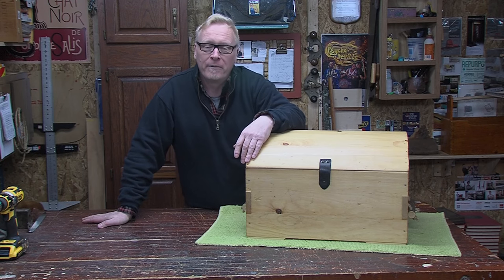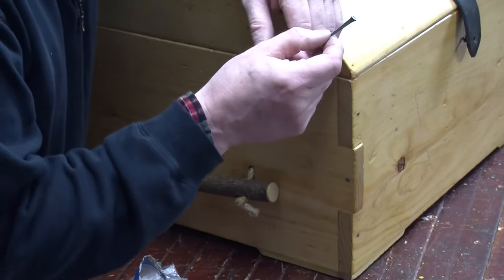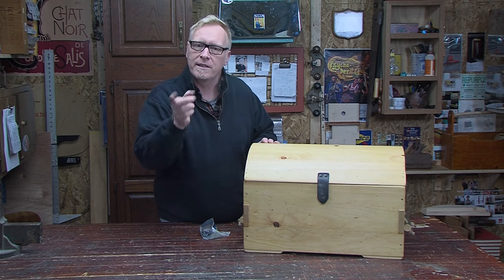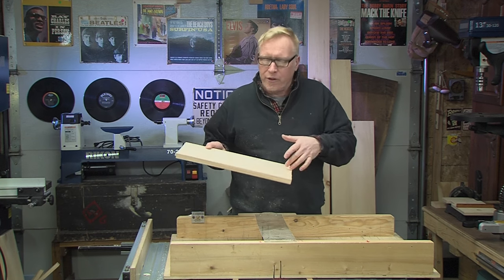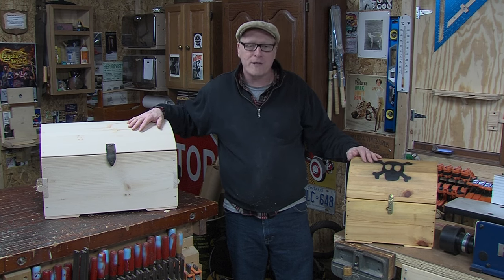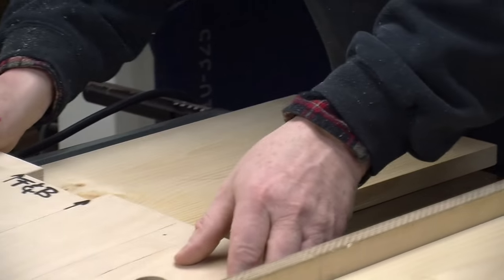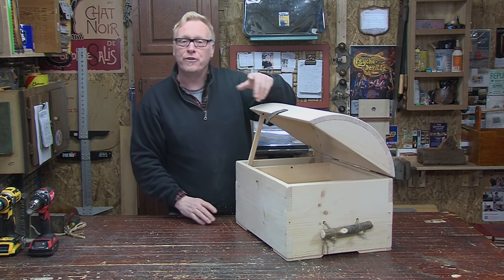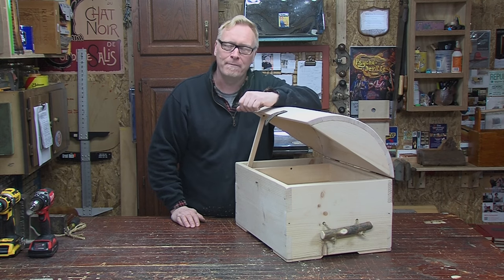0018 - The Garage with Steve Butler - Coopered Chest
Ever wondered how a barrel is made? In this episode Steve's throwing you a curve. He's making a coopered lid pine chest.